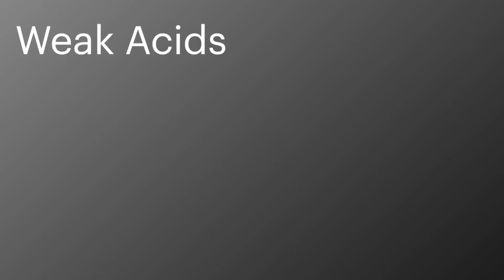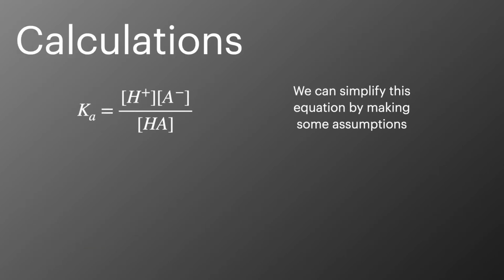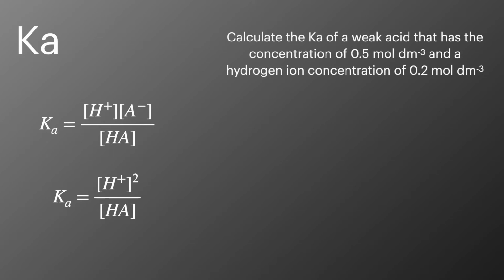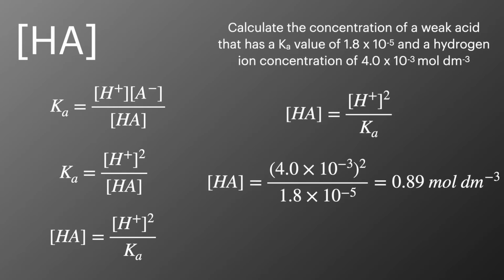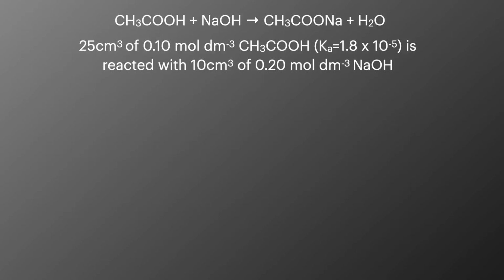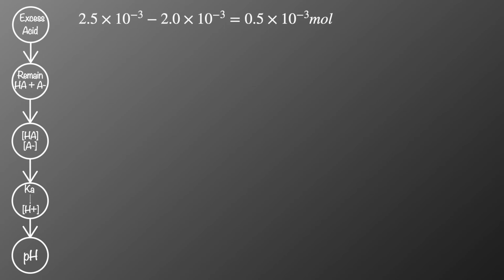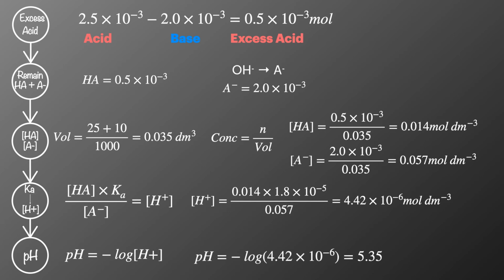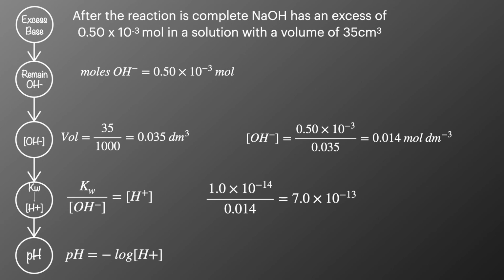Weak Acids, Paper 1 - AQA A level Chemistry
This episode takes an in depth look at the calculations and the reactions of weak acids. I talk through using the Ka expression to calculate all the different values and then we look at what happens when we react a weak acid with a strong base.